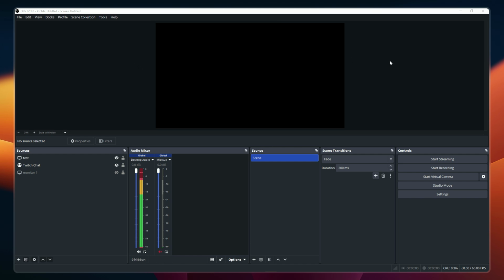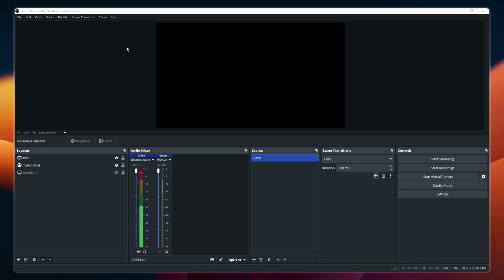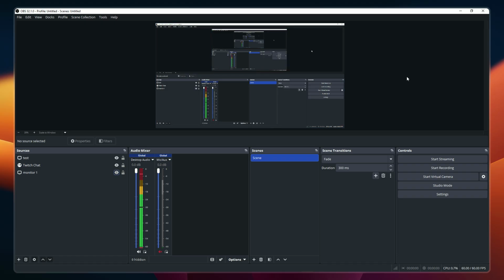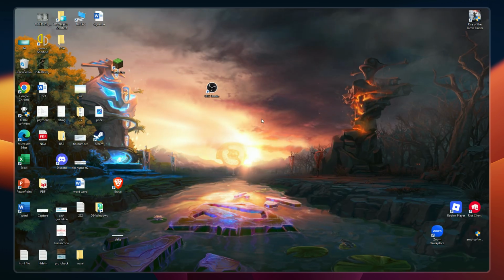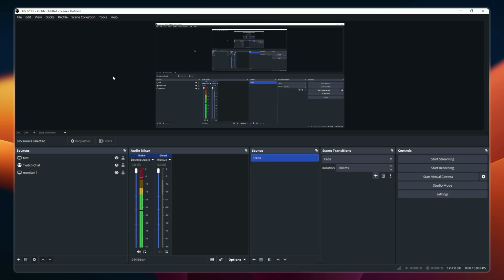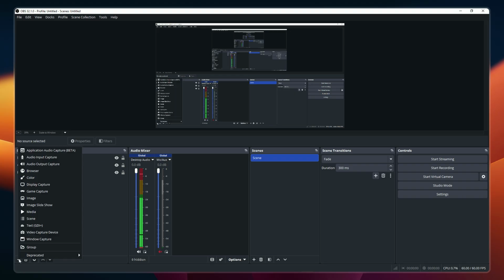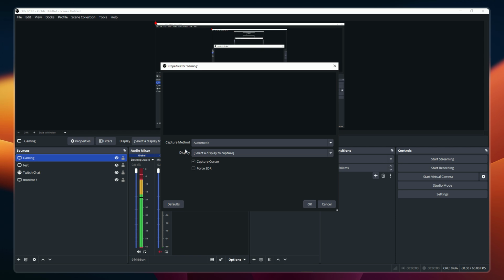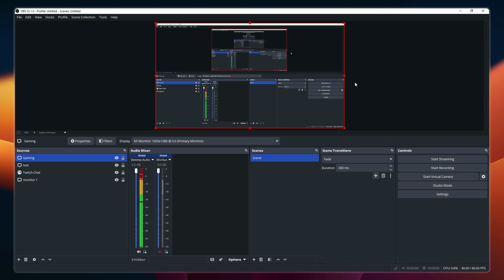How To Fix OBS Black Screen Game Capture | Tutorial 2026